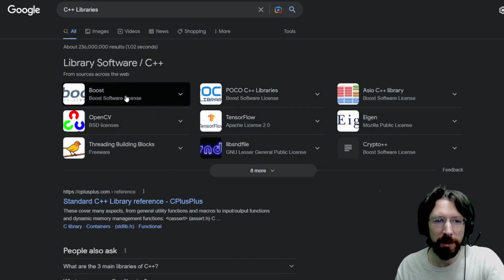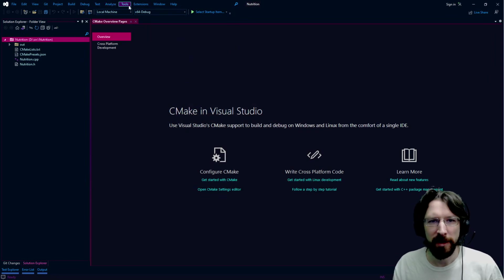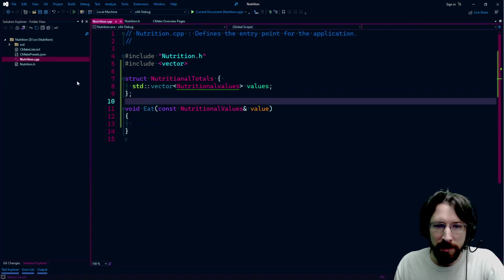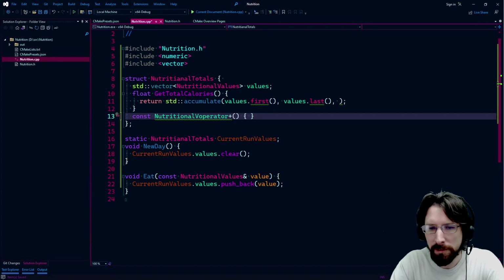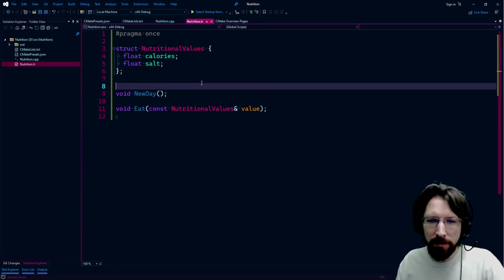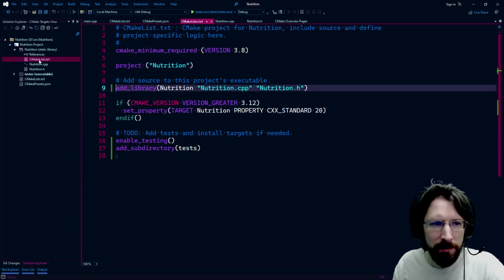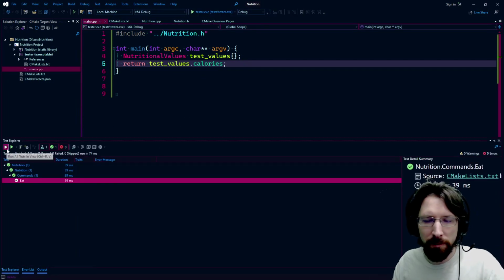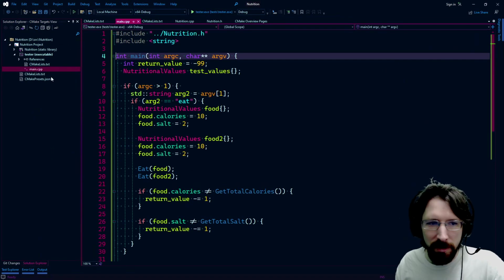C++ Library Programming Guide | How-To Guide Part 1 | Example Nutrition lib | Cross-platform Project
Ever wondered how to make a generic C++ Library that works on any compiler and any OS? That is pretty much what we are going to walk through here. The topic of "Nutrition" was chosen at random, I am not an expert on Nutrition. We are going to treat this tutorial somewhat like a lab.
Producing and keeping this channel going takes time and effort. I want to be able to give back to those who go above and beyond and support these videos and creations. Signing up gets you more access to me and my resources to help you out. I appreciate you support and you'll have my eternal gratitude.
Video Written, Edited, & Produced By Matthew Early